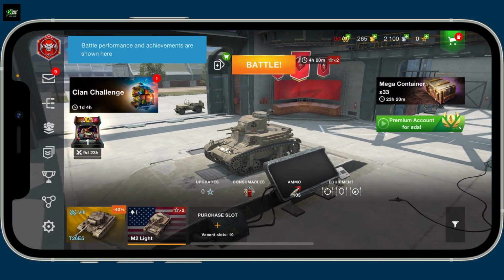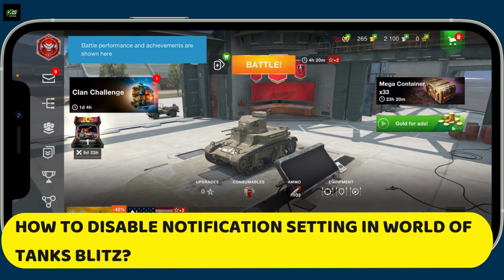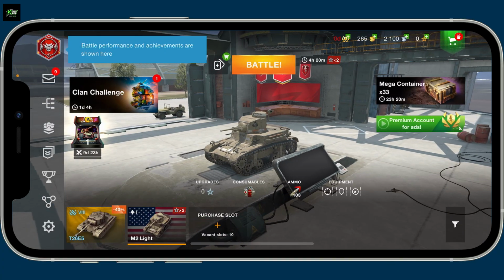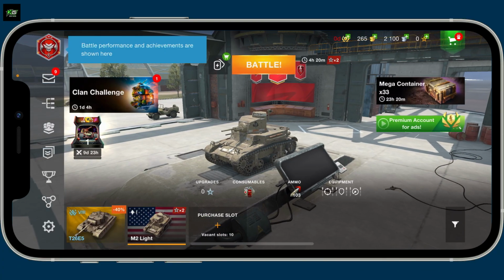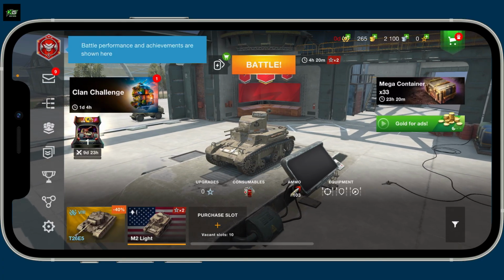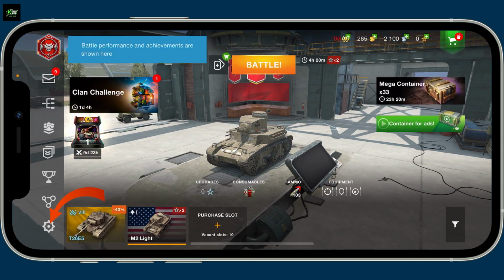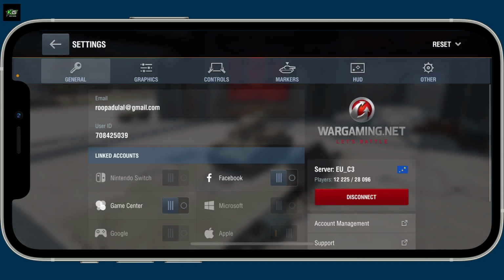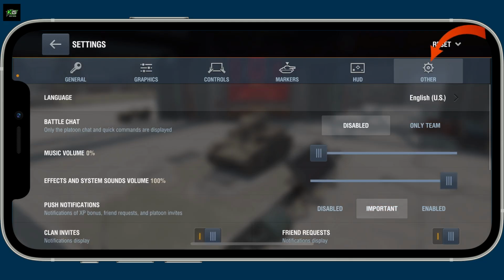How to Turn Off Notifications in World of Tanks Blitz | Disable Blitz Alerts Easily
Learn how to quickly disable notification settings in World of Tanks Blitz to enjoy uninterrupted gameplay! This step-by-step guide will help you turn off annoying pop-ups and alerts so you can focus on your battles. Whether you want to mute all notifications or customize them, this video has you covered.